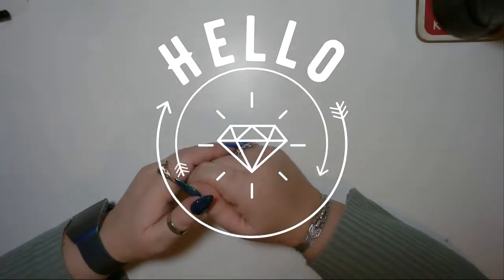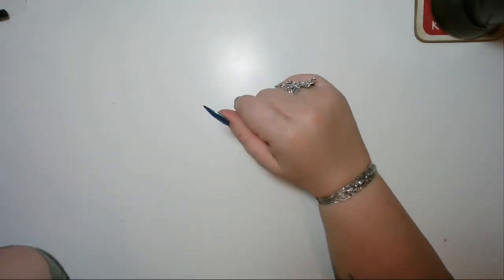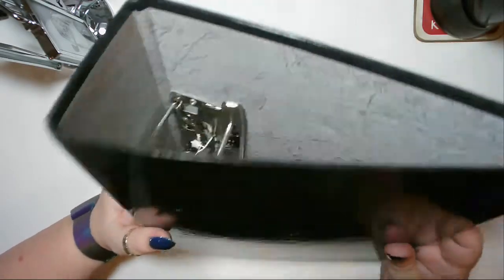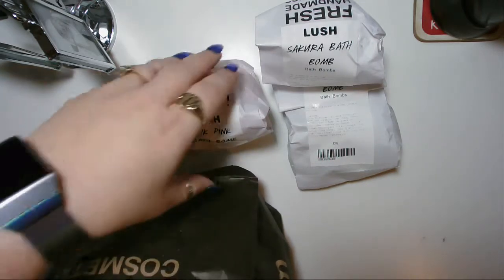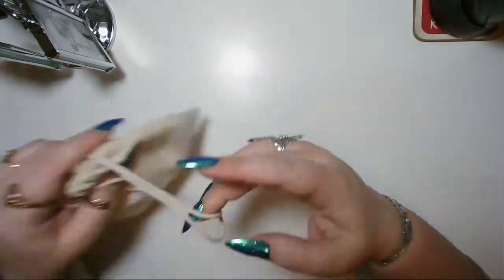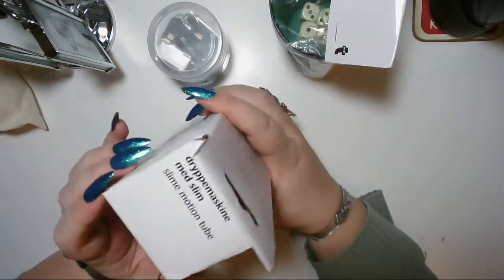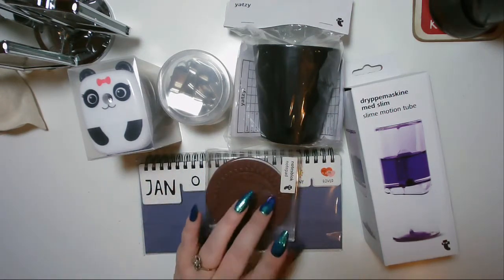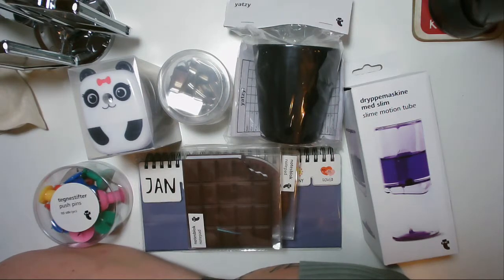Shopping Haul!!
I've been saving for a few weeks and today I took my daughter to Southampton to do some shopping! I spent loads and we had a fab day!